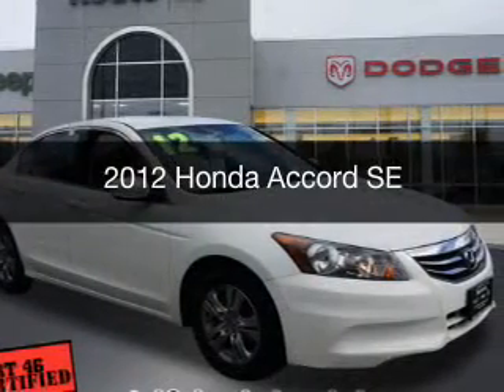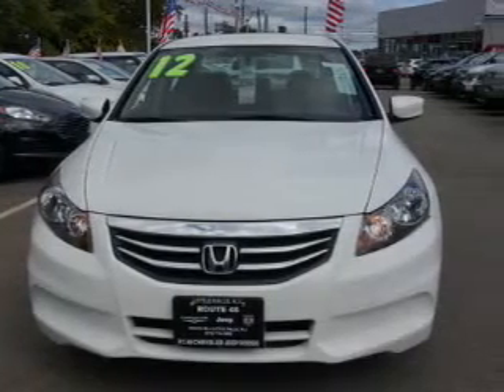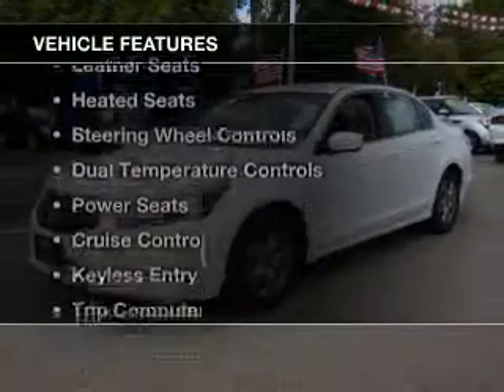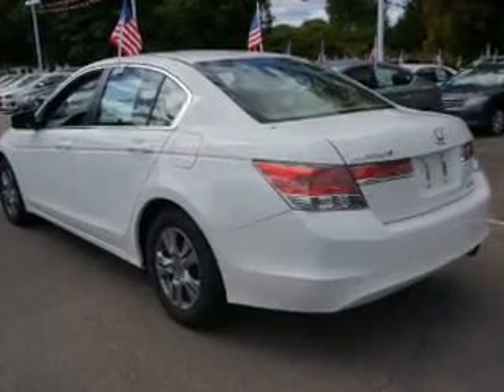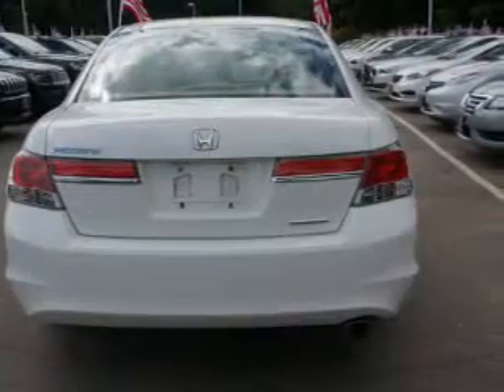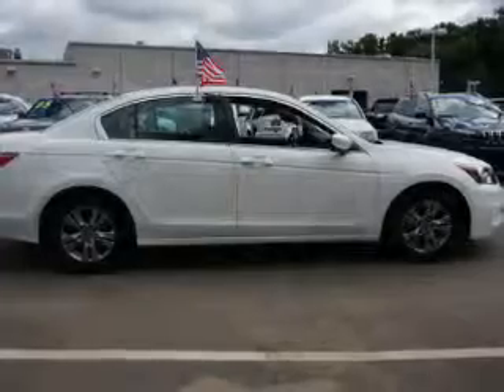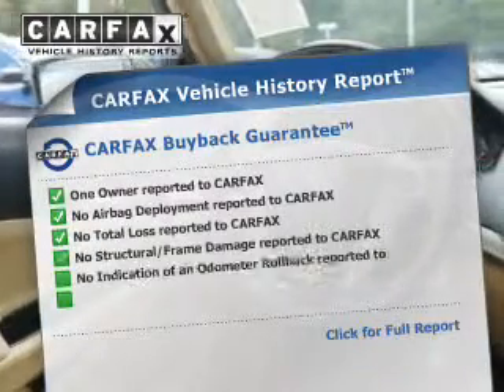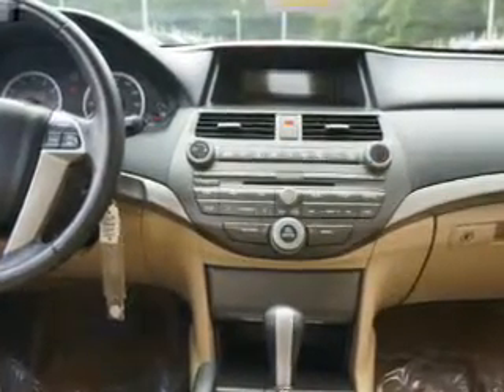2012 Honda Accord - Little Falls NJ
Year: 2012
Make: Honda
Model: Accord
Trim: SE
Engine: 2.4 L, 4 cylinder
Transmission:
Color: White
Mileage: 32390
Address: